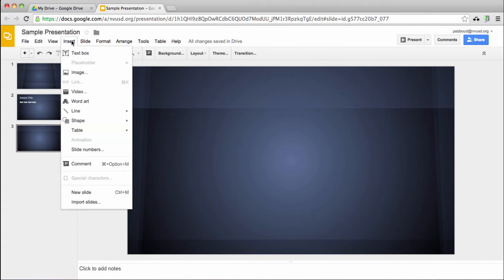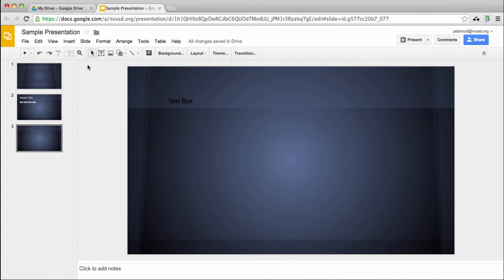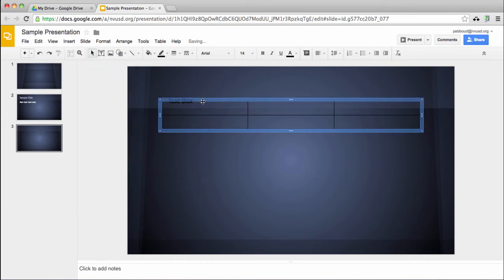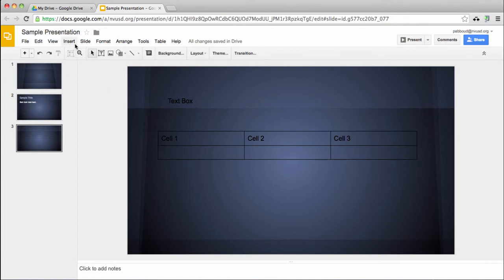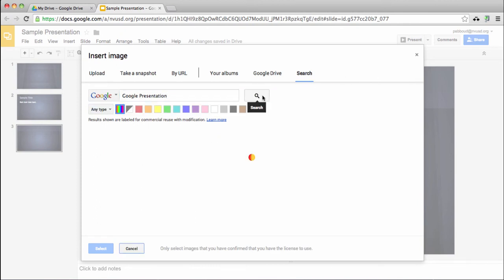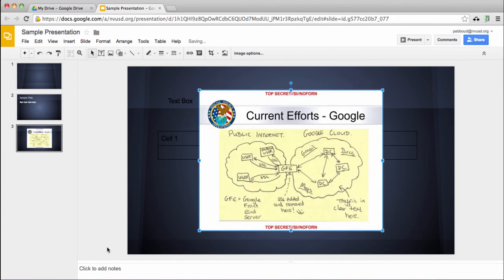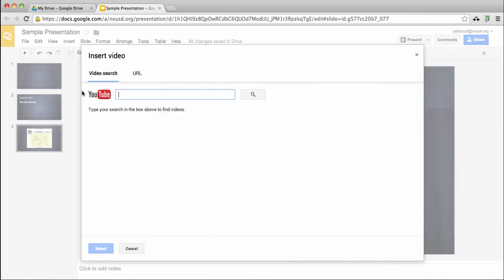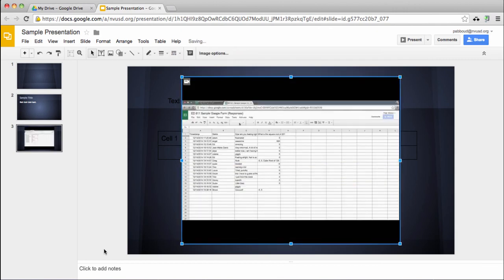Inserting Objects to Google Slides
This video will show you how to insert tables, text boxes, images, and videos to your Google Presentations.